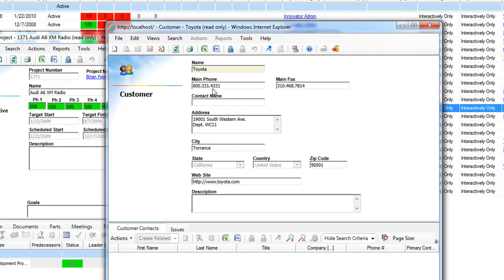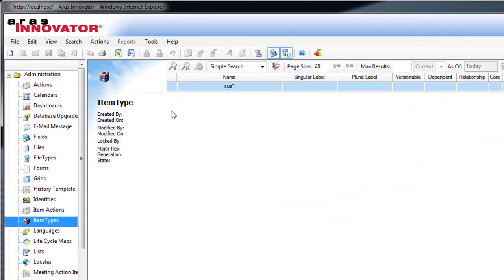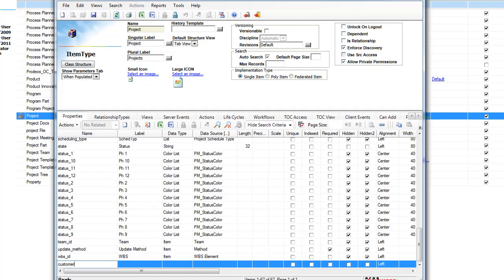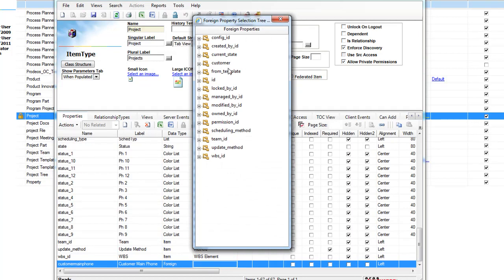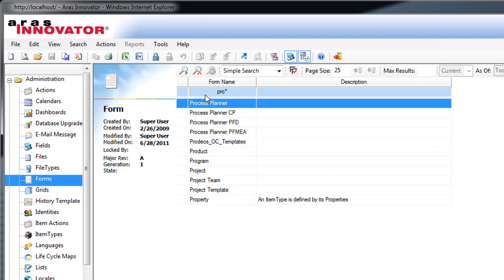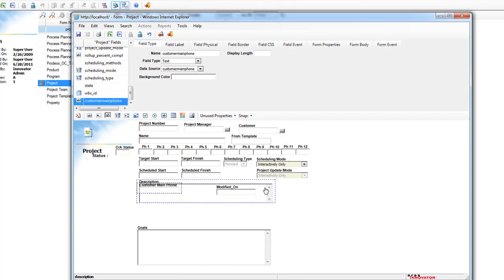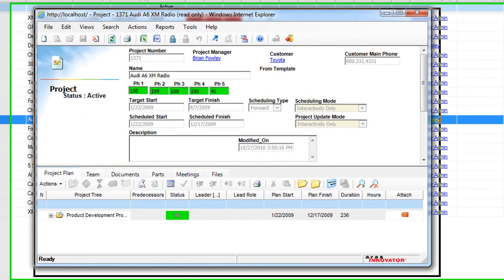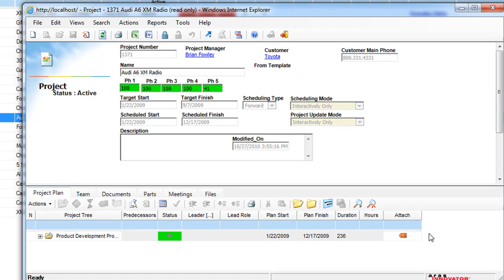Aras Innovator - Tutorial - Foreign Properties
Tutorial on how to implement foreign properties in Aras Innovator